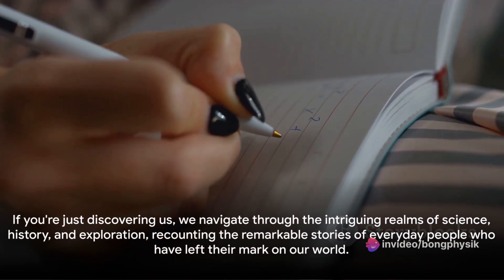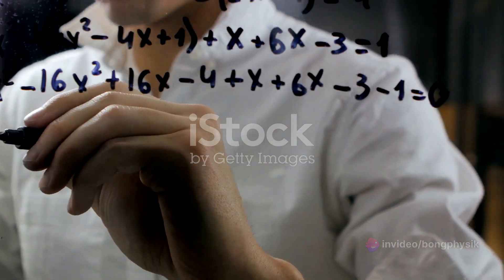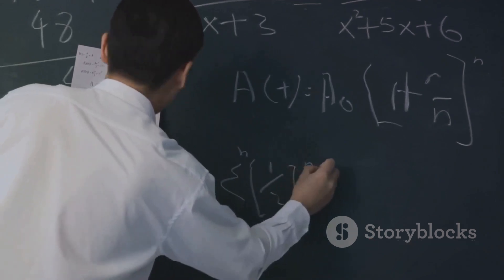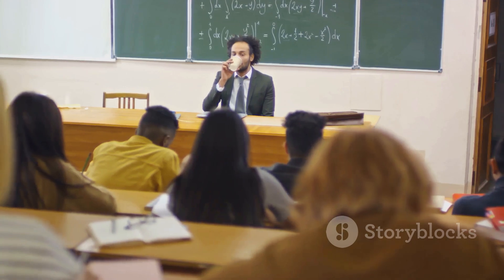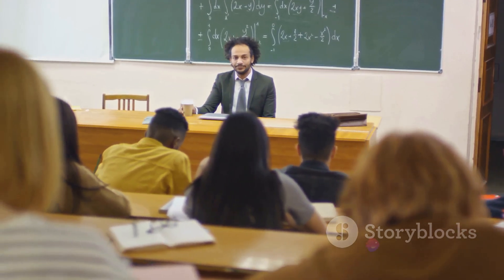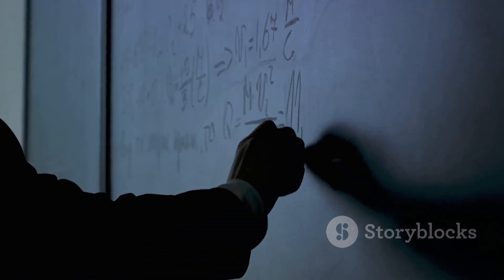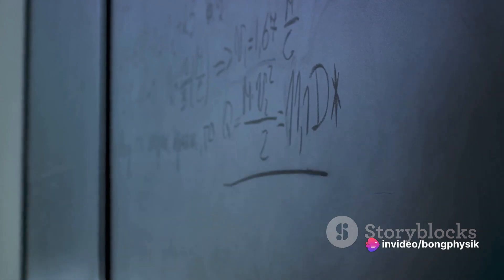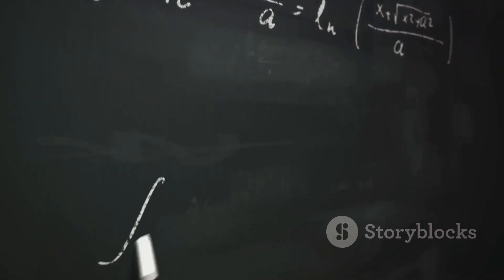Ramanujan:The man who knew infinity ♾️ | Genius Indian🇮🇳 Mathematician❤️ |Srinivasa Ramanujan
Video made by Artificial Intelligence

🌟 *Exploring the Genius of Srinivasa Ramanujan: A Mathematical Maverick* 🌟

Dive into the extraordinary life and mind of Srinivasa Ramanujan, a self-taught Indian mathematician whose brilliance left the world in awe. 🧠✨ In this short video, we unravel the mystique surrounding Ramanujan's incredible contributions to mathematics.

🔍 *What to Expect*:

Introduction to Ramanujan: Discover the early life and challenges faced by this mathematical prodigy.
Self-Taught Genius: Explore how Ramanujan's love for numbers and his unique approach to mathematics set him apart.
Landmark Contributions: Uncover his groundbreaking theorems and formulas that continue to influence mathematical research today.
Collaboration with G.H. Hardy: Learn about Ramanujan's pivotal partnership with the British mathematician G.H. Hardy and the profound impact they had on the field.
🎓 *Accessible Insights*: We break down complex concepts into bite-sized explanations, making Ramanujan's work accessible to everyone, regardless of mathematical background.

🤔 *Why Ramanujan Matters*: Understand the significance of Ramanujan's legacy and how his contributions continue to shape the world of mathematics.

🔗 *Resources and Further Reading*: Explore recommended books and resources to delve deeper into the life and work of Srinivasa Ramanujan.

Join us on this captivating journey through the mind of a mathematical genius. Whether you're a math enthusiast or simply curious about extraordinary human achievements, this video is sure to leave you inspired!

In this captivating video, join us on a journey as we delve into the extraordinary life and mind of the renowned Indian mathematician, Ramanujan. Discover the incredible contributions that this genius made to the world of mathematics and gain a deeper appreciation for his pioneering work. From his humble beginnings to his groundbreaking theorems, we'll explore the fascinating story behind Ramanujan's success. Don't miss out on this engaging exploration of a true mathematical legend!

OUTLINE:

00:00:00 Introduction and Background
00:00:57 Early Life and Passion for Mathematics
00:01:48 Pursuit of Mathematics and First Publication
00:02:15 Collaboration with G. H. Hardy and Challenges at Cambridge
00:02:43 Fruitful Time at Cambridge and Contributions to Mathematics
00:03:00 Legacy and Conclusion
00:03:44 Ramanujan's Contributions to Mathematics
00:05:03 Conclusion and Call to Action